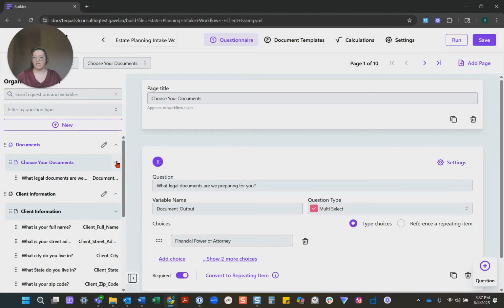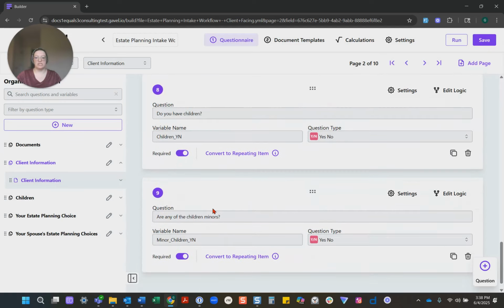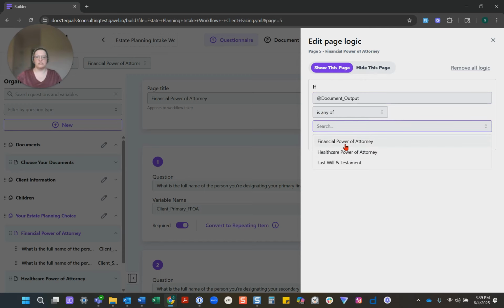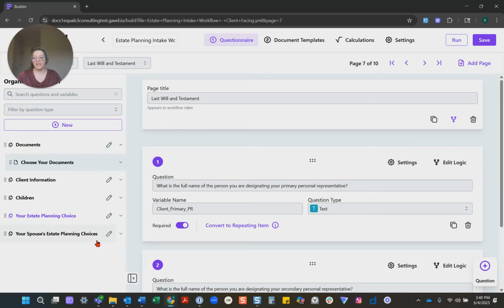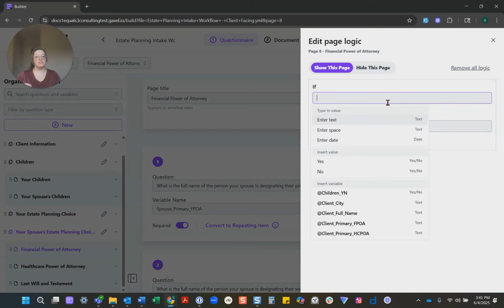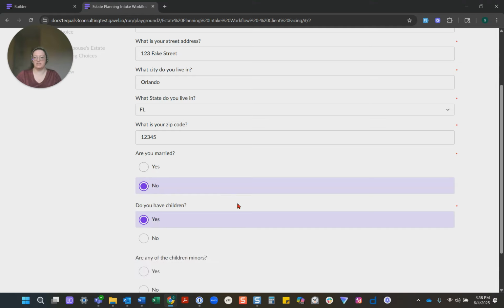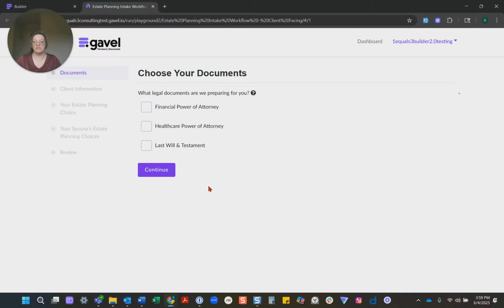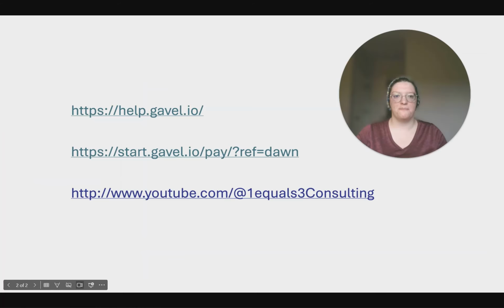Video #4 Gavel Estate Planning Series Adding Pages, Help Text, and Logic to Your Workflow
In this video, I walk you through the fourth installment of our Gavel Estate Planning Intake Workflow series. I cover how to add help text to questions, insert additional pages, and implement logic for better user experience.